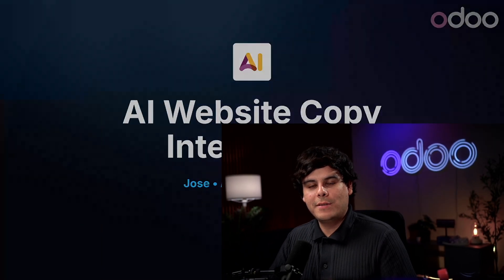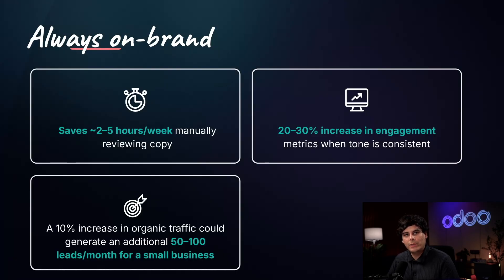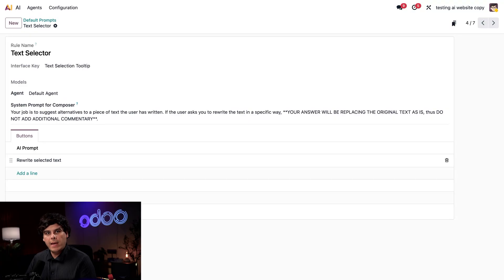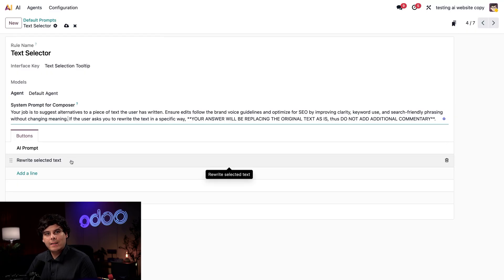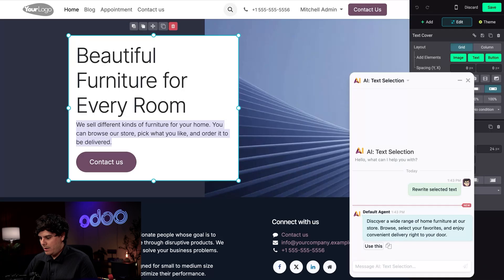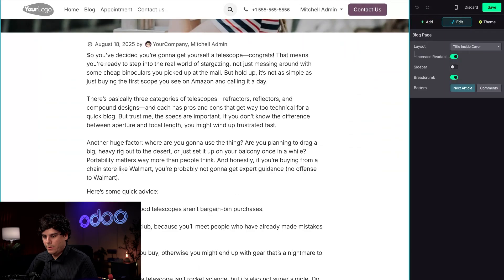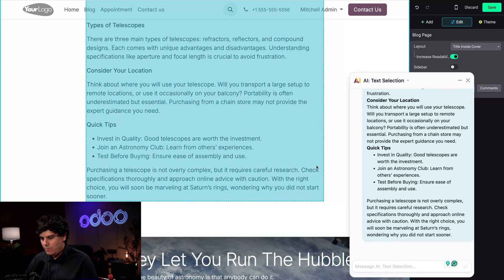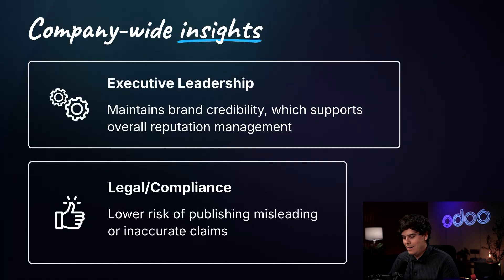Website Copy Integration | Odoo AI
In this video, learn how to utilize AI to update website copy and blog posts.

Introduction - 00:00
Configuration - 01:30
Using default prompt to rewrite text - 03:19
Use custom input to rewrite text - 04:39